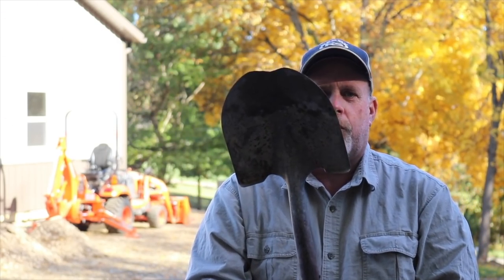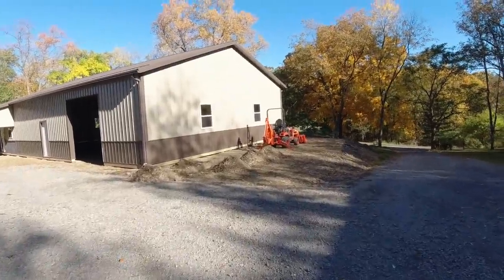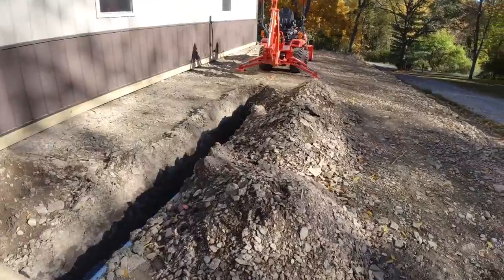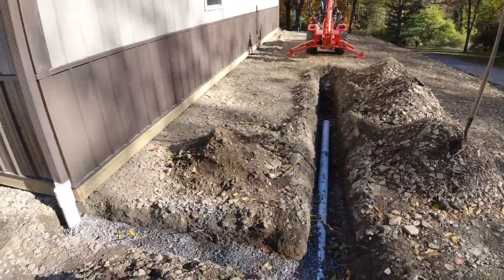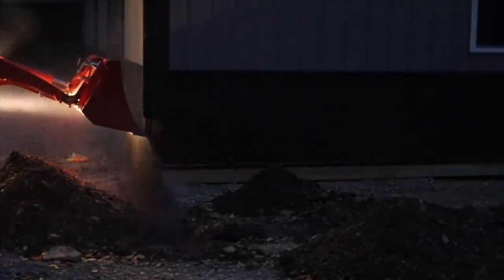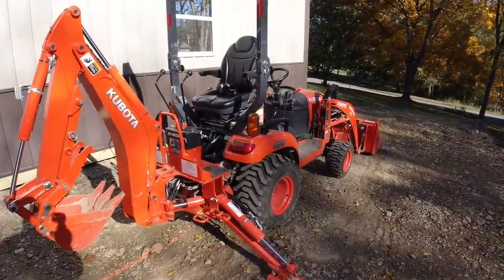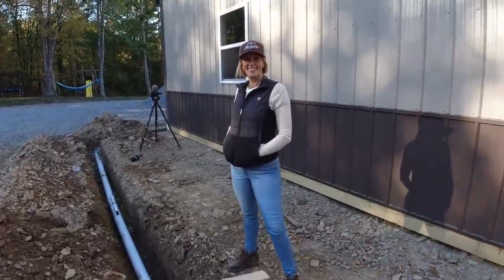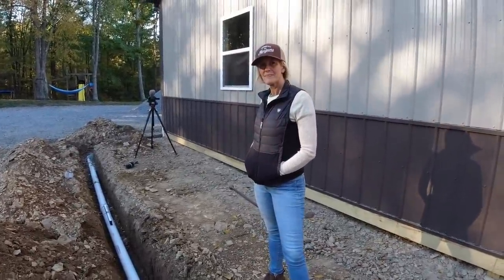#923 Husband and Wife Pipe Crew! Installing Downspout Drains on New Building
Melissa and I start working on the Downspout Drains for the New Building, We are using the Kubota BX 23S with Backhoe. We decided to spend the extra money and go with schedule 40 pipe instead of the standard sewer and drain.

Ariat Links!